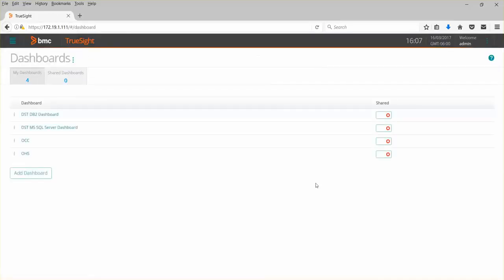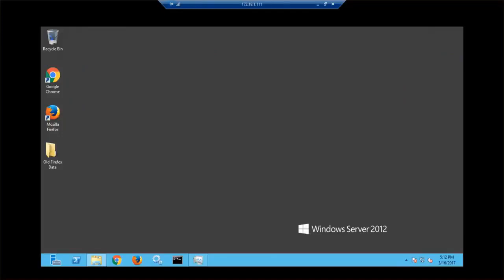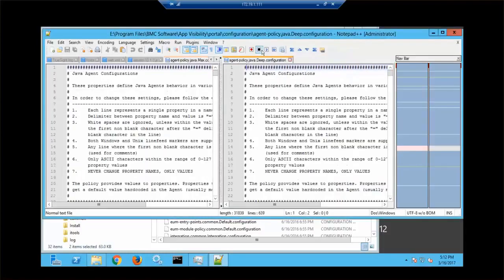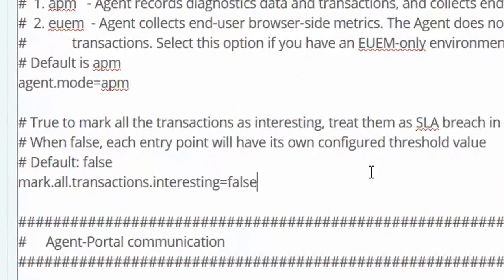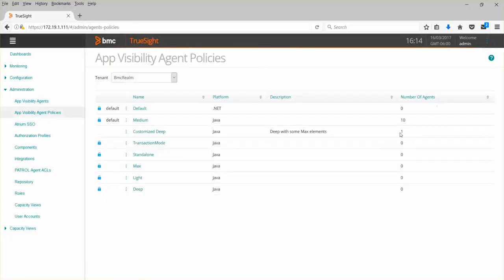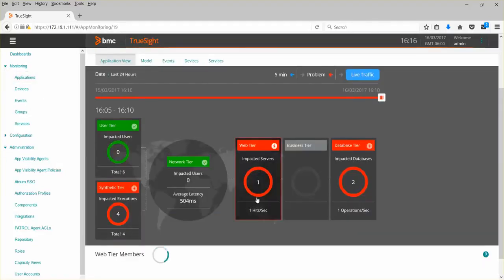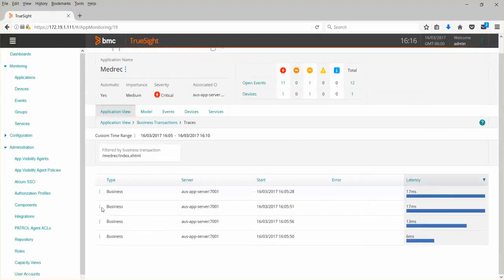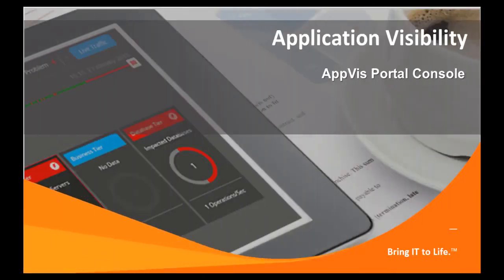BMC TSOM: How to Configure AppVisibility Part 2 Agent Policies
See an overview of configuring App Visibility as Part 2 of a four part deep dive into customizing your application monitoring environment.